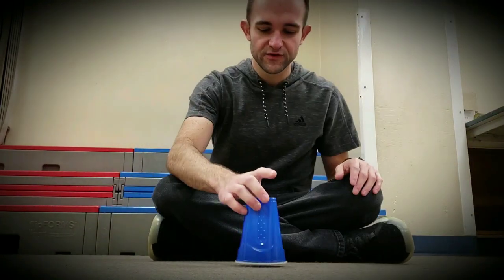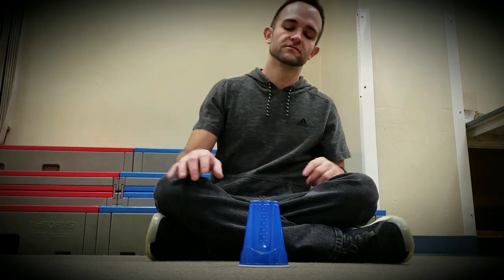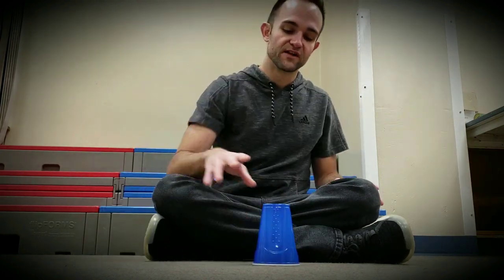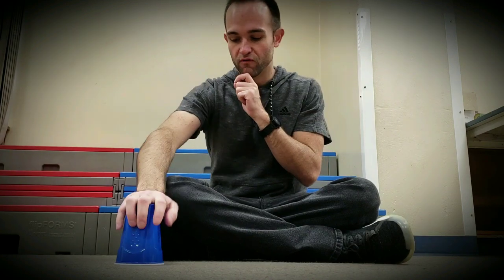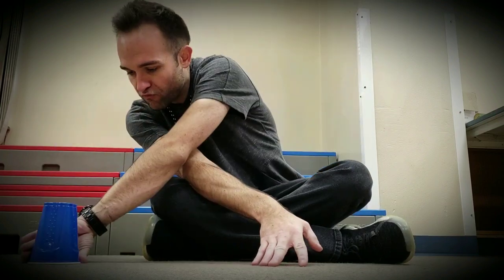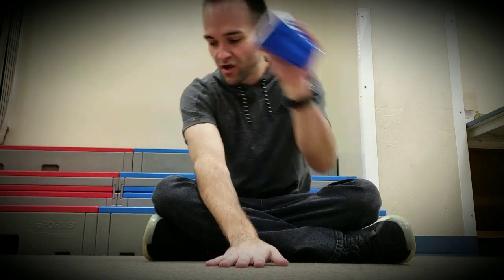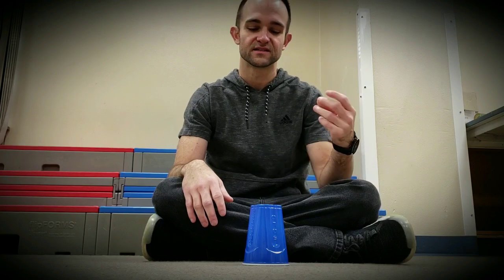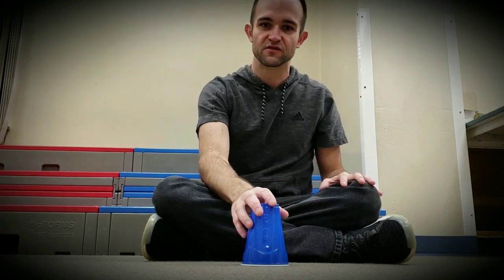THE CUP SONG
Tutorial for THE CUP SONG:
(Say these out loud as you practice)
1st half:  Clap Clap 123 Clap Move Over
2nd half: Clap Grab Tap Down Switch Hand Over

With more than 1 person:
Level 1 – Perform the FIRST HALF of the cup song together. (SLOW)
Level 2 – Perform BOTH PARTS of the cup song together. (SLOW)
Level 3 – Perform both parts of the cup song, and ADD PASSING! (SLOW)
Level 4 – Perform both parts of the cup song, with passing, and slightly INCREASE SPEED (FASTER)
Level 5 – Perform both parts of the cup song, with passing, up to speed, and ADD SINGING (MASTERY LEVEL)